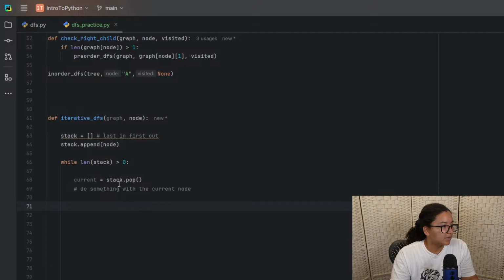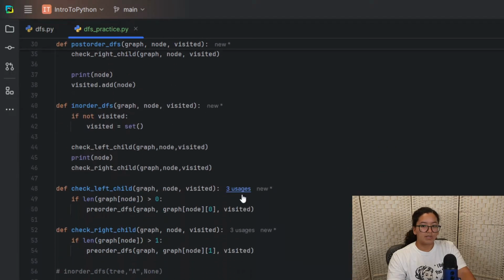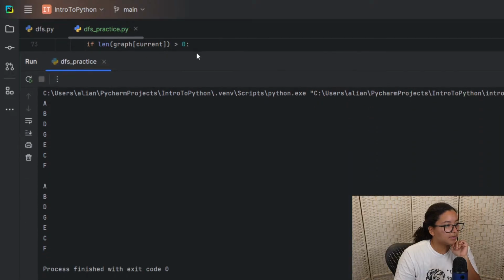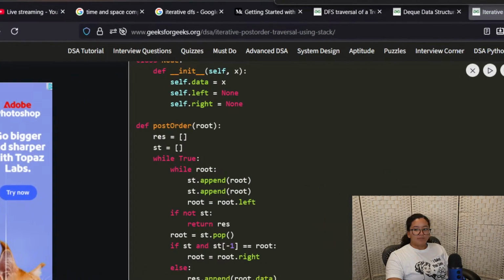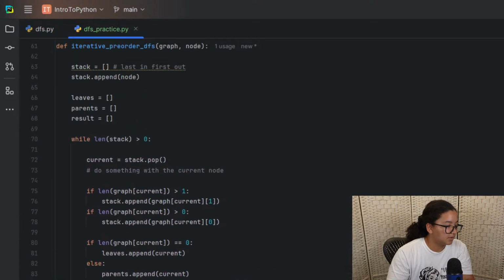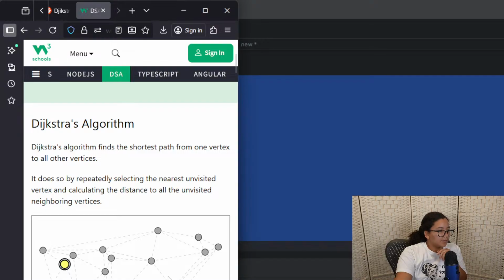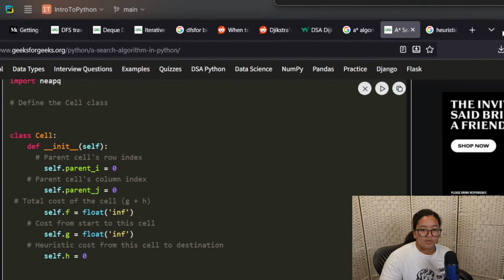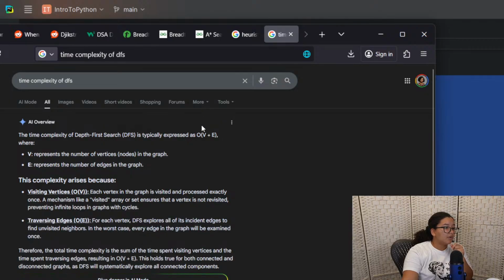Intro to Python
We're covering Python for beginners starting with variables and data types, then going to data structures, conditional statements and loops!